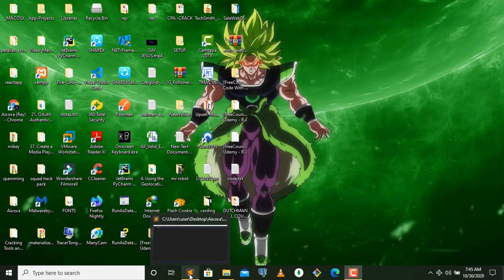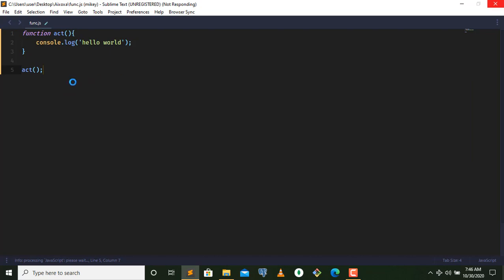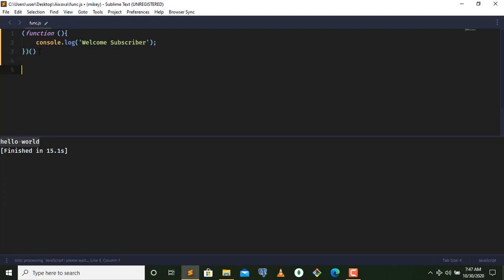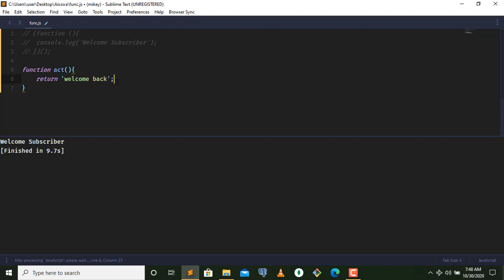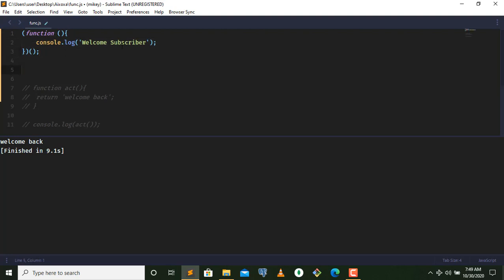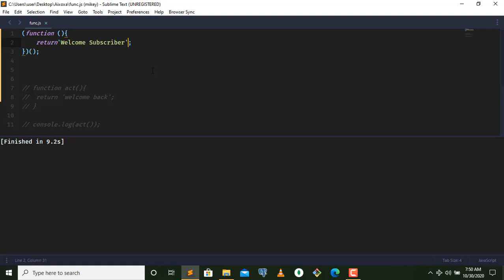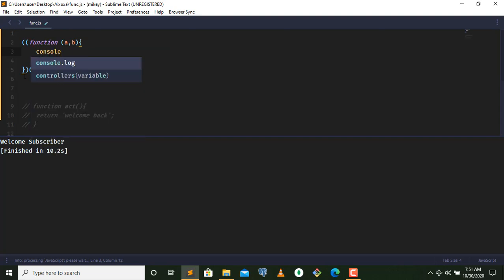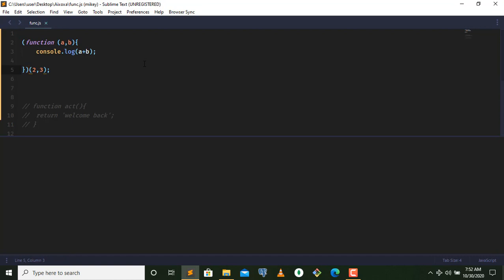Javascript IIFE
Hey FAM what's up am sorry for not uploading content to the channel consistently but not worry am back with a bang video where am gonna tell you guys about the javascript iife which stands for "Immediately Invoked Function Expressions". It's not something used regularly but in this video  i'll show you guys how to use it and learn it's syntax.